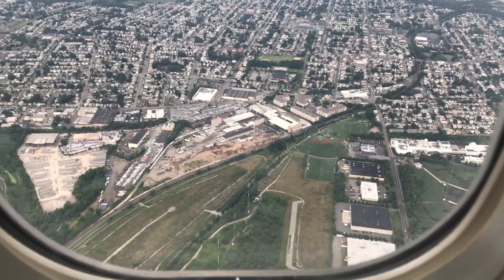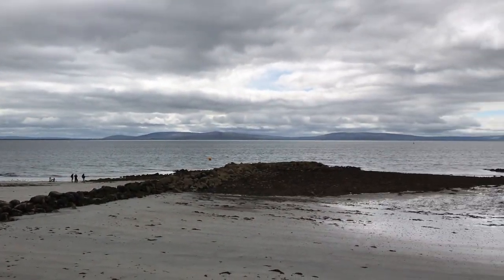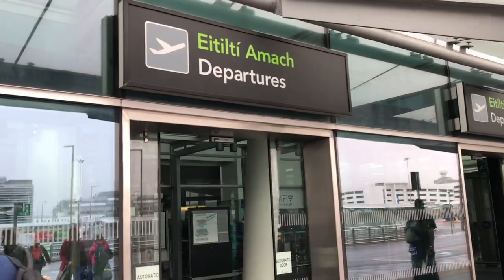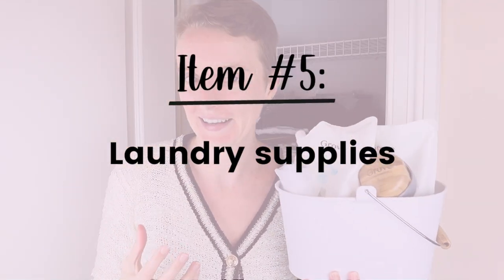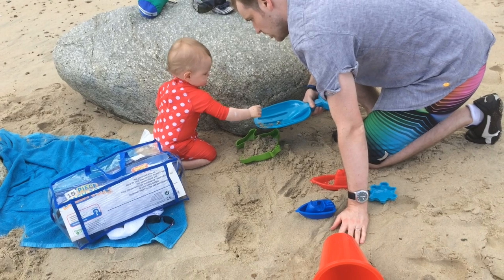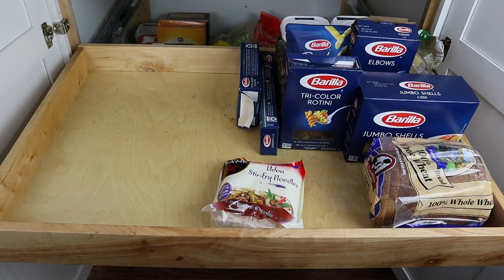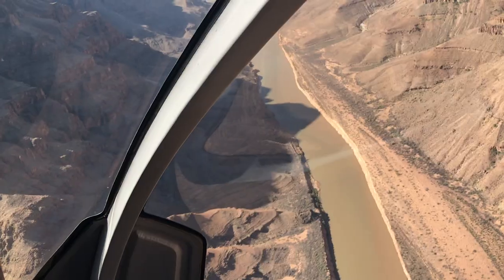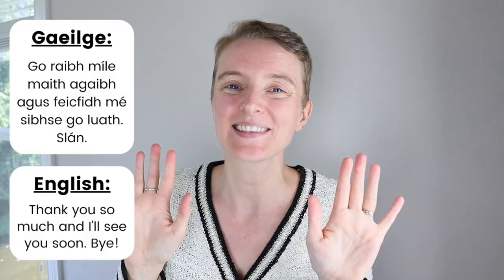☘️ Make Your Next Journey More Enjoyable By Cutting This Clutter • What To Declutter In August 2022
☘️ Traveling can be stressful enough without being bogged down in clutter. For a smoother trip, and a faster packing and unpacking process, toss these unnecessary items.

• My packing cubes
• My carry-on case (with rechargeable battery pack!) *(you get $20 off your first purchase)*
• Where I get my laundry and cleaning supplies *(you'll get a free cleaning set!)*

• The Life-Changing Magic of Tidying Up
• The Gentle Art of Swedish Death Cleaning
• The Clutter Connection
• The Art of Discarding
• Goodbye, Things

👉🏻 SUBSCRIBE TO THE HOWTOGYST MAILING LIST FOR FREE ACCESS TO OUR LIBRARY OF RESOURCES, AN INVITATION TO THE GYST COMMUNITY, AND EXCLUSIVE TIPS AND ONGOING SUPPORT SENT STRAIGHT TO YOUR INBOX:

Laura Hutchinson,
HowToGYST,

• SD card
• Studio lights
• Bulbs for studio lights
• External hard drive
• Headphones (similar)